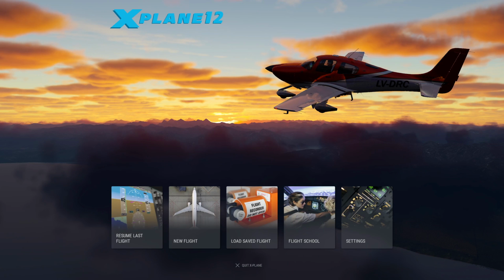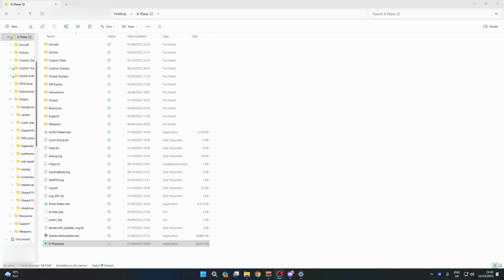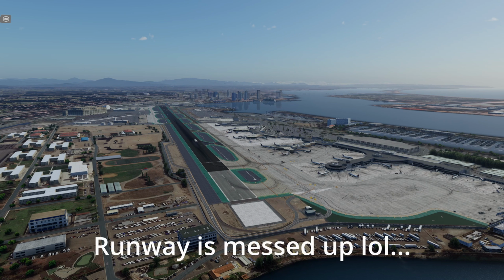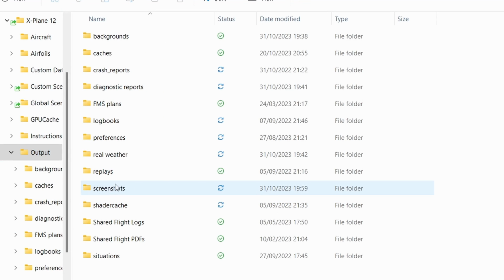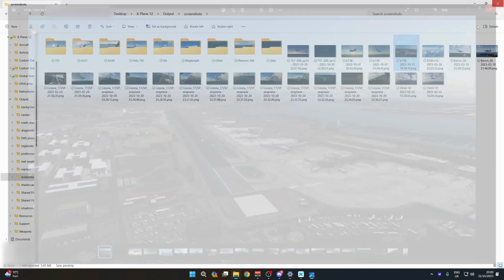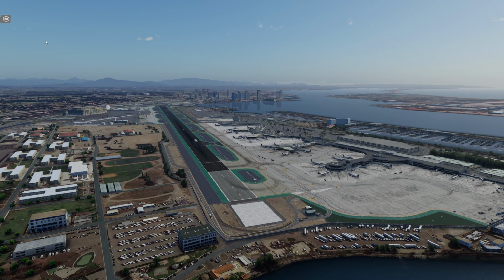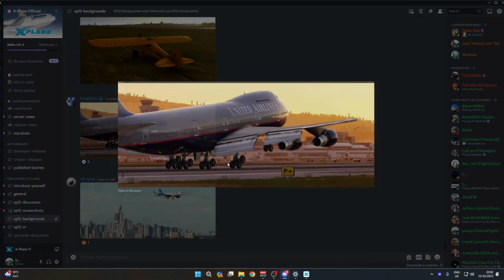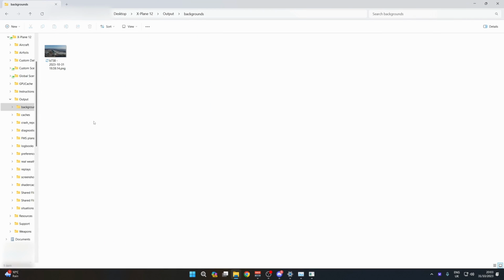How to Change the XP12 Loading Screen Image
Recently, X-Plane got an update that allows users to easily (much easier than before) change the default loading screen background image. It is as easy as putting the images (in the right format) into a folder, as shown in the tutorial above.

You can make it automatically and randomly change the images on a loop by putting multiple images in that folder. It will then change the image every time you relaunch X-Plane 12.

X-Plane Official Discord Server (where the featured backgrounds channel is - choose other people's from here)

Before you had to use a FlyWithLua script (BackgroundRandomizer) to do this, but no addons at all are required for this now.

Make sure you are on one of the latest versions of X-Plane 12, as it was a recent update. If you don't see the folder above, then update X-Plane! As a result, this will not work for X-Plane 11.

If the images don't appear when you launch X-Plane and they are in the right folder above, then make sure they are the same screen size, file type etc as other screenshots you have taken.

I hope you find this video and tutorial useful.

Description tags: How to change the splash screen image in X-Plane 12 / XP12. Change the loading screen image in X-Plane 12. How to make X-Plane 12 look better. How to change the default background image in X-Plane 12? Advantages of X-Plane over MSFS. Change splash screen X-Plane. X-Plane 12 tutorial.

Do tell me what you thought of the video and any requests for future content in the comments below, and overall thoughts. Any feedback would be greatly appreciated. Am I going to fast or too slow in these tutorials? Should I have explained something more? Do you need any more help? What would improve these tutorial videos?  That would be a great help, thanks.

Don't forget to tune in for my streams on the channel, they are a lot of fun - hope you enjoy!

X-Plane 12.07r1

PC Specs:
Noctua NH-U12S redux cooler
32gb Corsair Vengeance RAM @3200Mhz
B550 AORUS ELITE ATX Motherboard
NVMe 500gb SSD (OS and X-Plane on this)
Seagate 2 TB HD (scenery on this)
ADX 750W Modular PSU